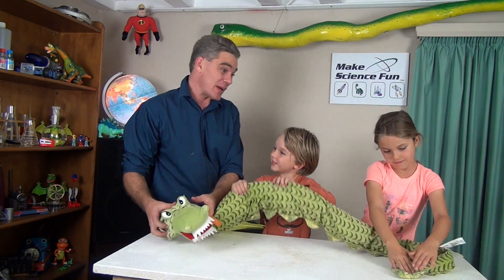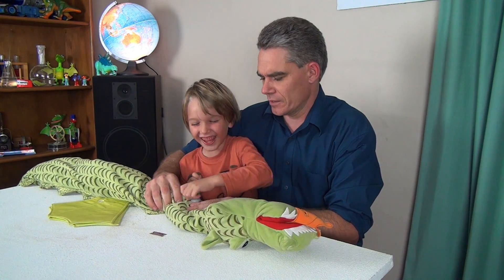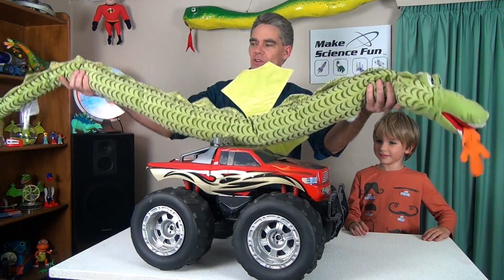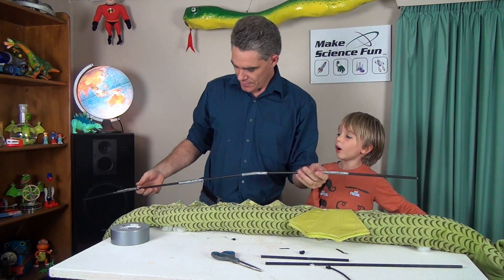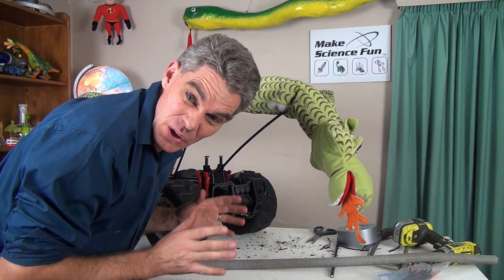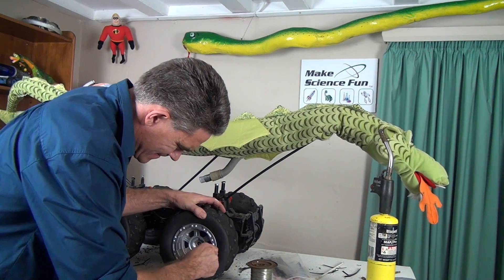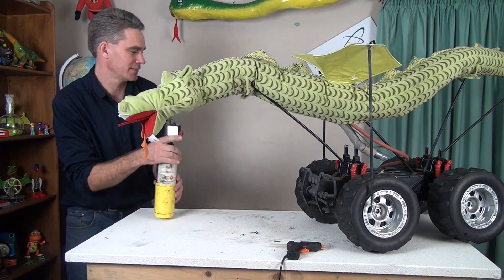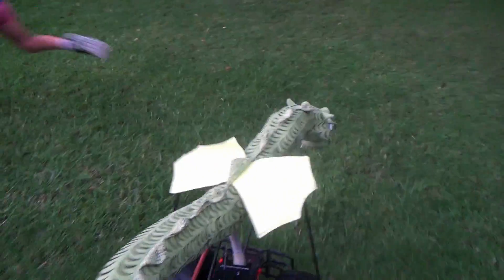How to make a remote controlled fire breathing dragon - Make Science Fun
Repurpose a soft toy dragon into a fire blowing, smoke breathing, rampaging remote controlled dragon.